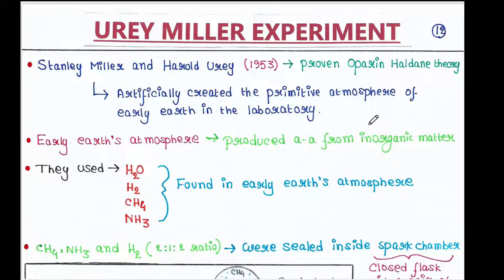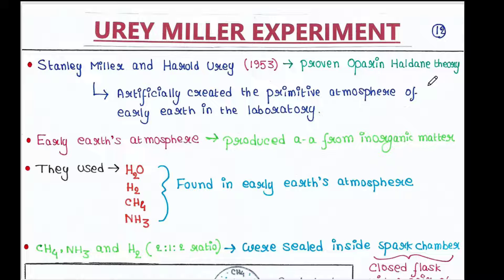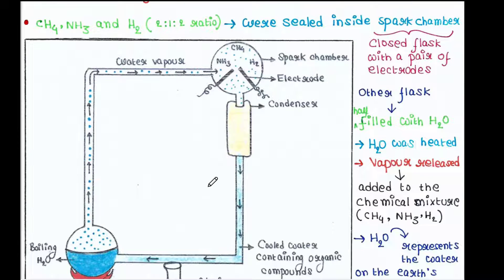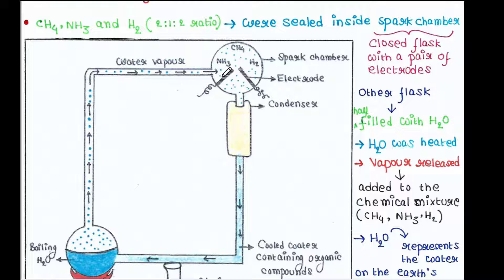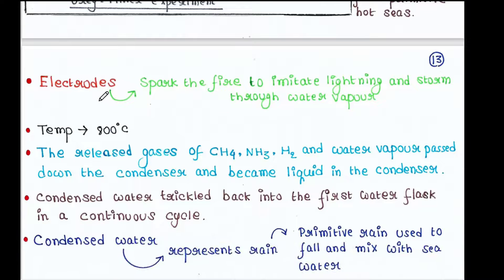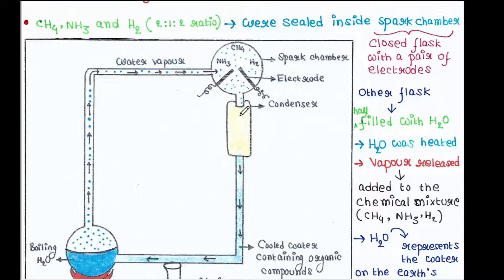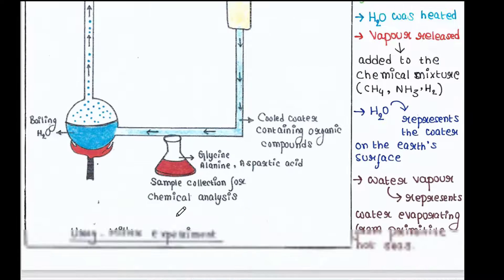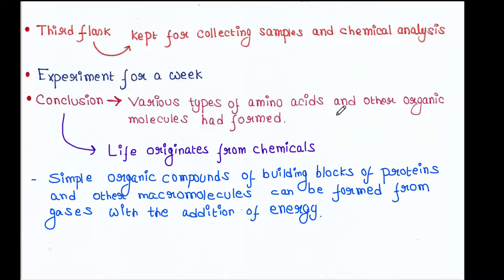Urey Miller experiment | Handwritten notes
UPSC (Optional Zoology) notes are available: Biostatistics (Rs 150), Ecology (Rs 150), Ethology (Rs 150), Instrumentation (Rs 150), Genetics (Rs 250).